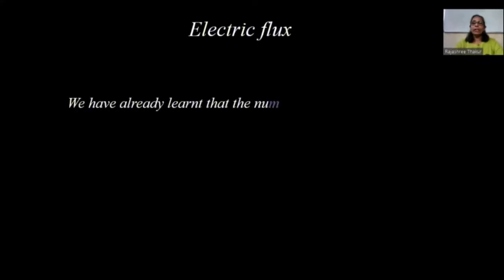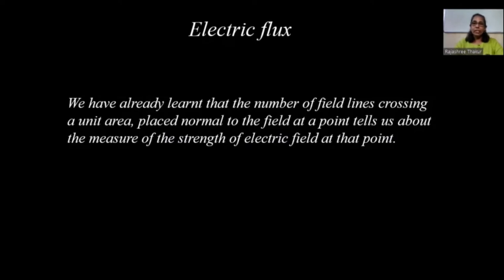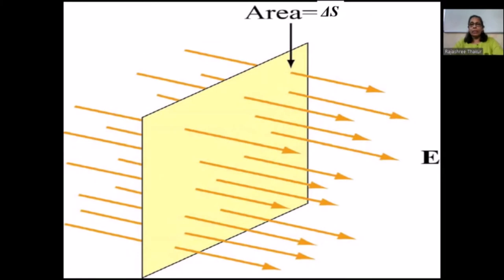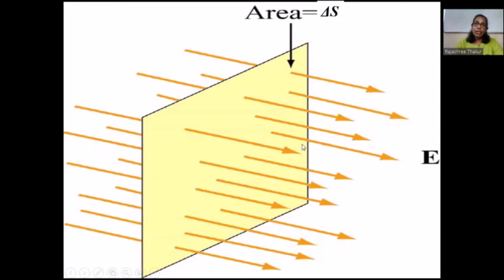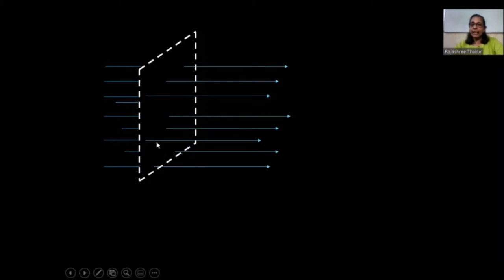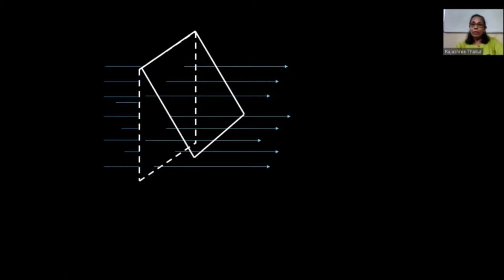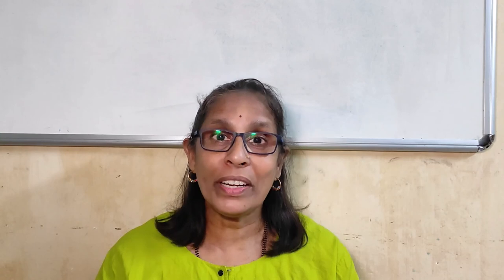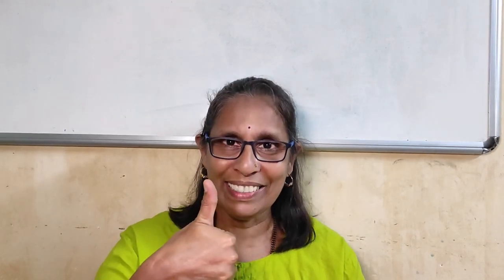Lect-4 Electric charges & fields | Electric flux, dipole, field at a point on the axis of a dipole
This series of lectures is based on NCERT Syllabus for Std: 12th in the subject of Physics.
It also covers detailed explanations of derivations included in the syllabus.

This video contains detailed explanation for Chapter 1: Electric charges & field.
Topics covered are: Electric flux, electric dipole, field of an electric dipole at a  point on the axis.